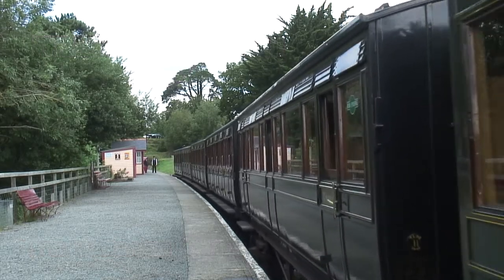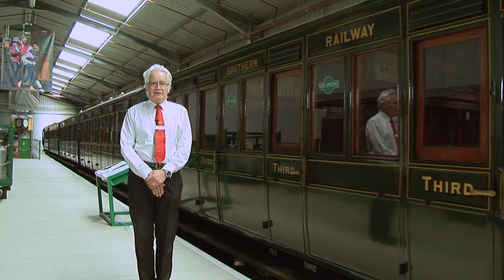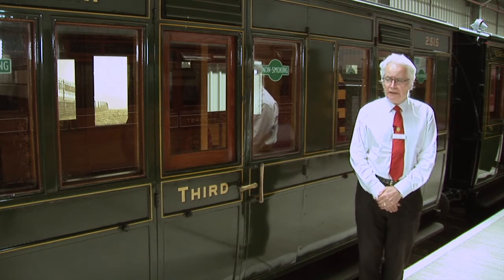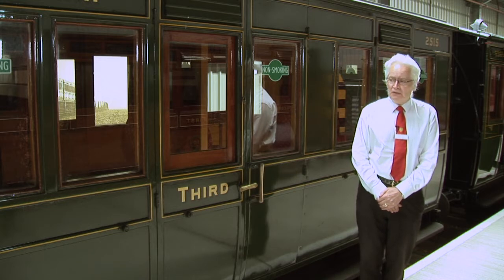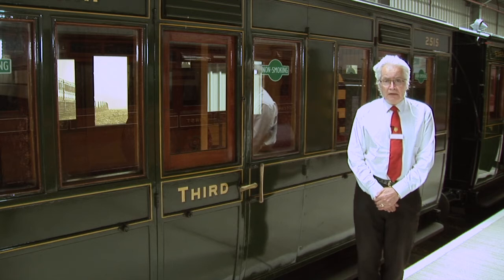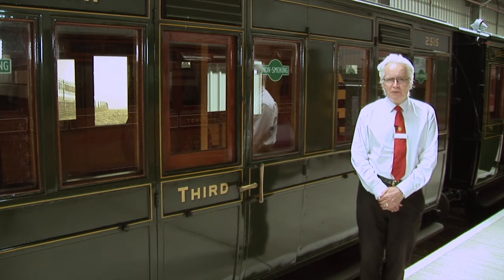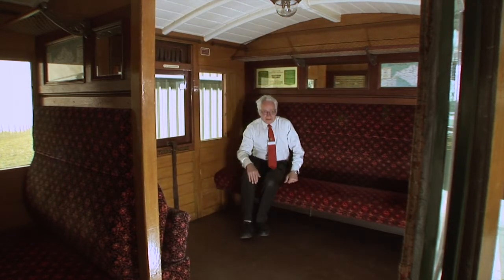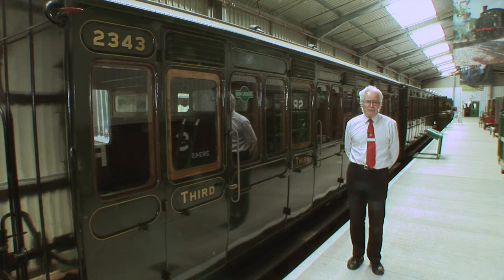Train Story Tales - Episode 4; The Victorian Carriage Set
Roger Fruen details the Victorian Carriages stored in Train Story at the IW , Steam Railway which are used to form the second passenger-carrying train on two-train operating days (including one of the two oldest carriages in use on UK railways).